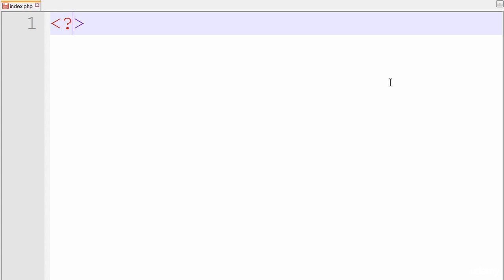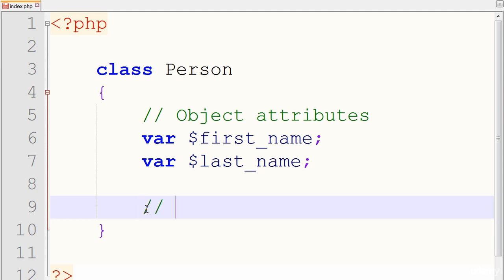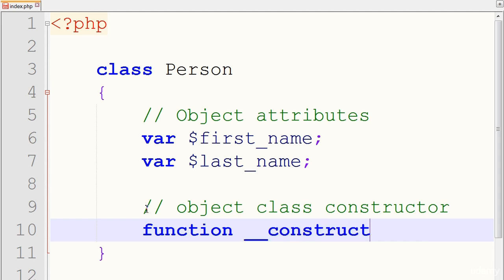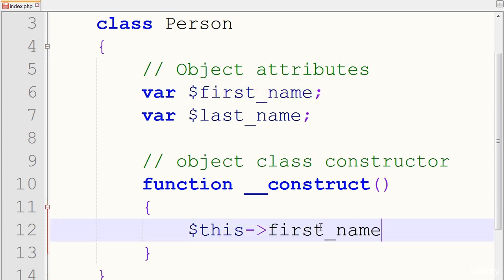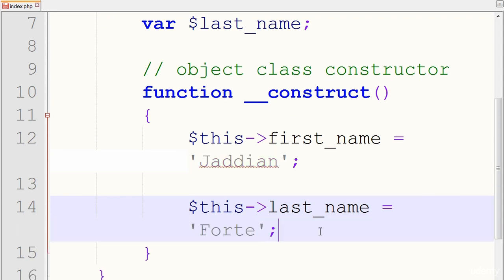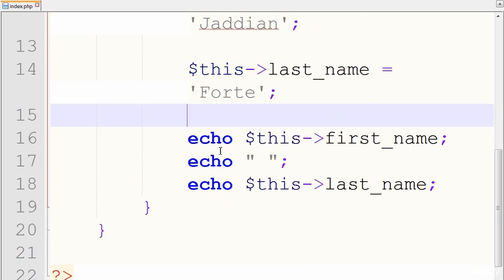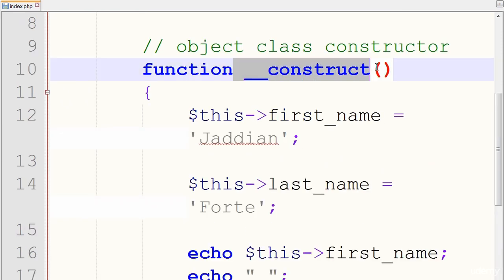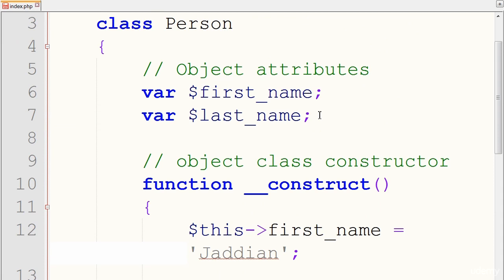PHP OOP 344 The Constructor Overview Part 1